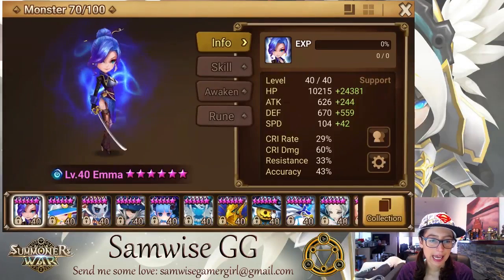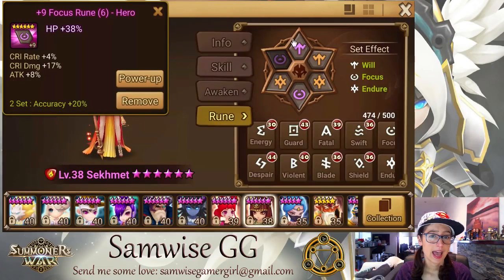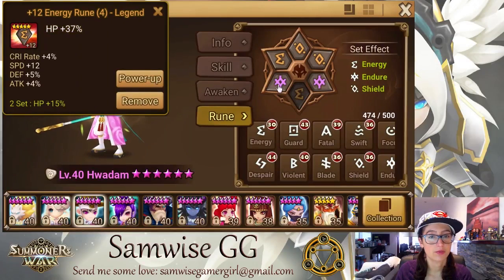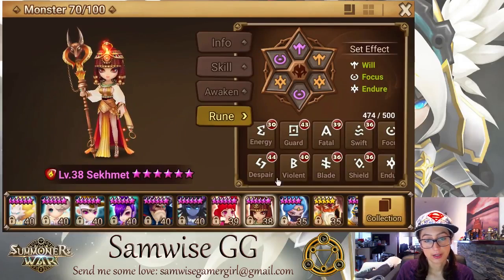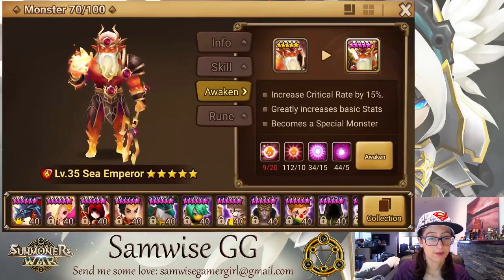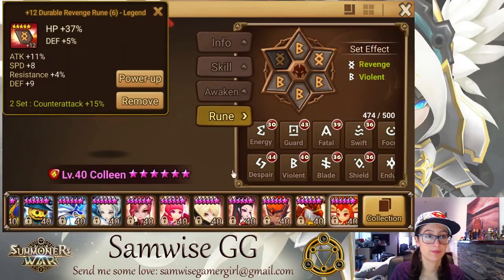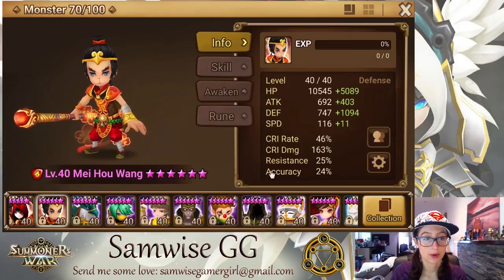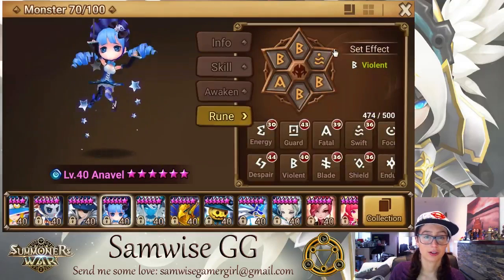Free Rune Removal Day progression - Summoners War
Hey friends,

I thought you might be interested in my FRR Day changes and progress. Still go plenty to do, but always look forward to this day.